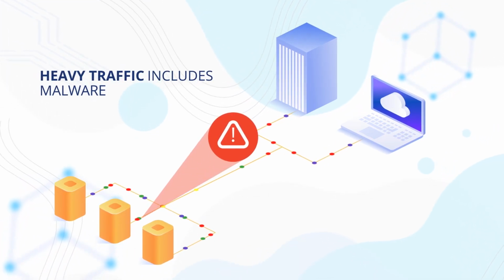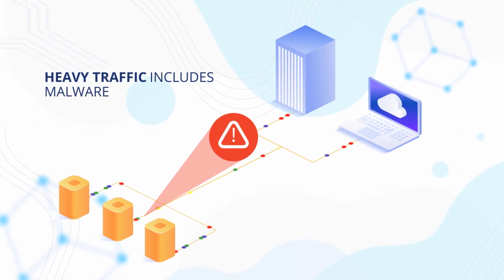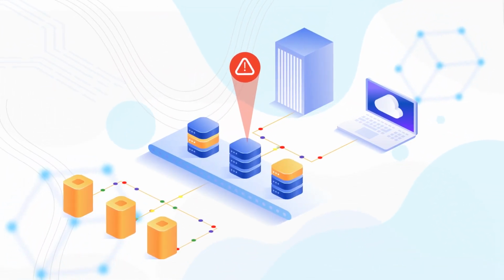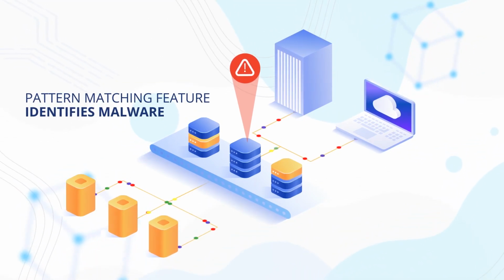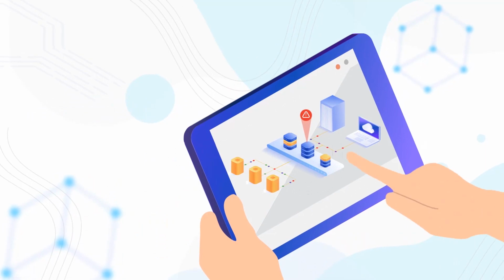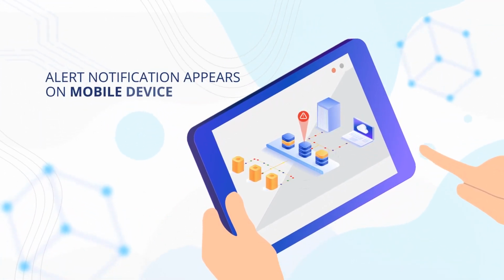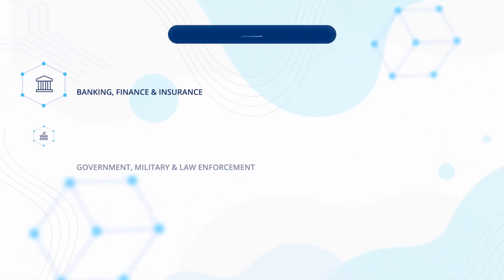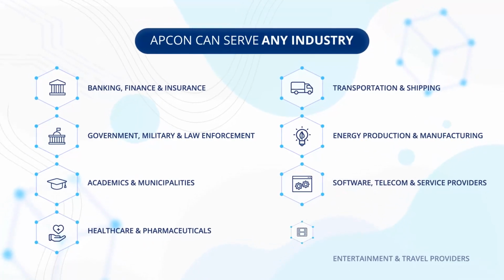APCON | Solutions for Networks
Get ahead of cybersecurity threats with complete network visibility.

APCON's high-speed solutions route the right network traffic to monitoring, performance, & security tools for analysis to help identify threats and safeguard network operations.